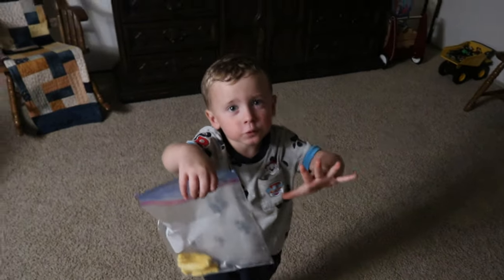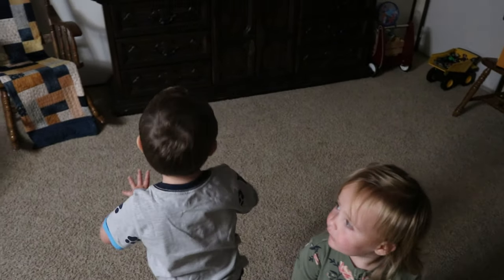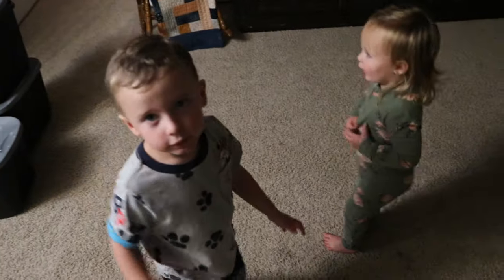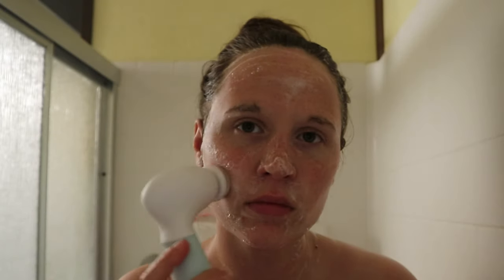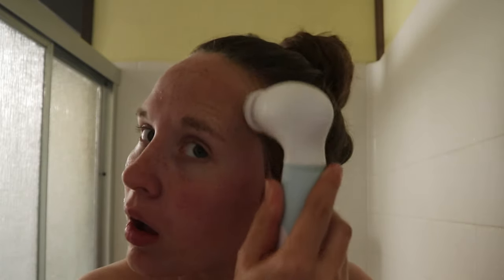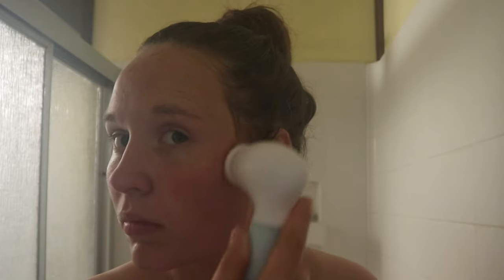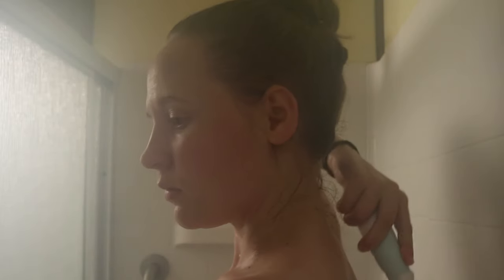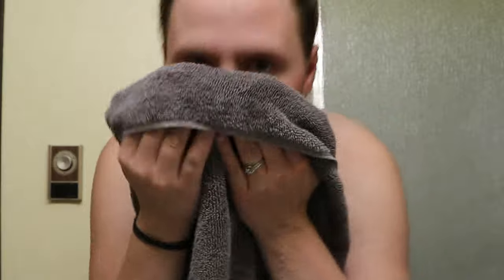My Healthy & Simple Skincare Routine | Stay At Home Wife & Mom Evening Routine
My Healthy & Simple Skincare Routine
 Stay At Home Wife & Mom Evening Routine